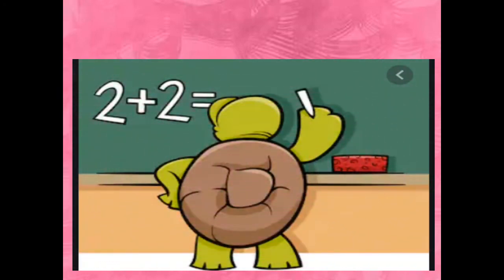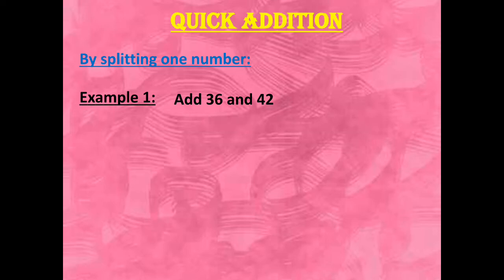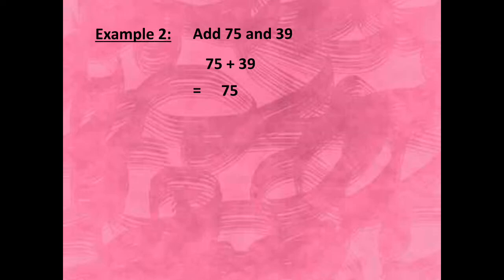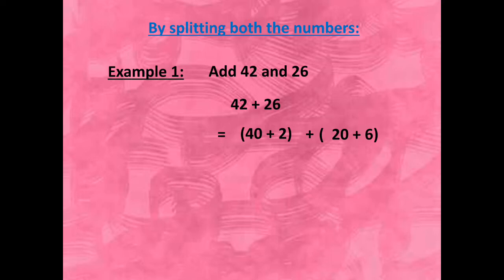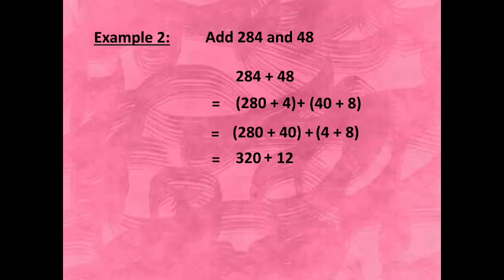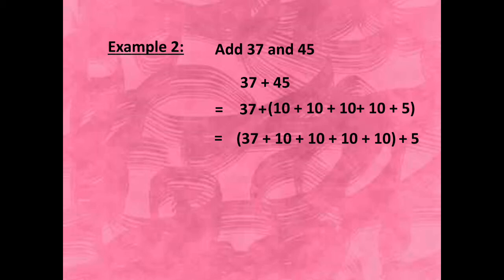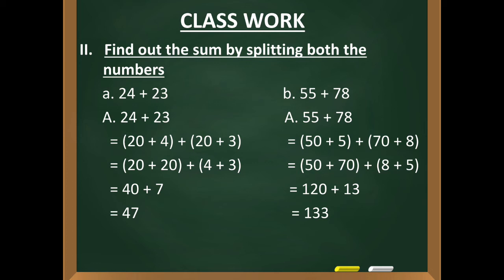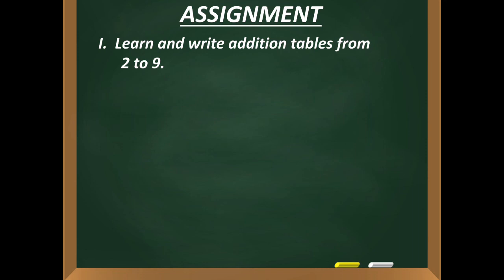ST,ANN'S HIGH SCHOOL TARNAKA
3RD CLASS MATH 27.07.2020